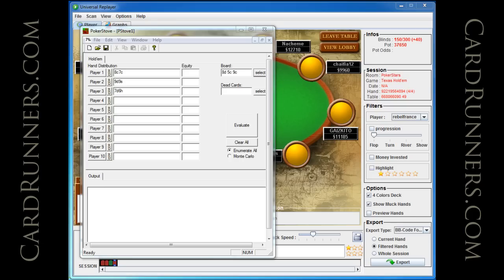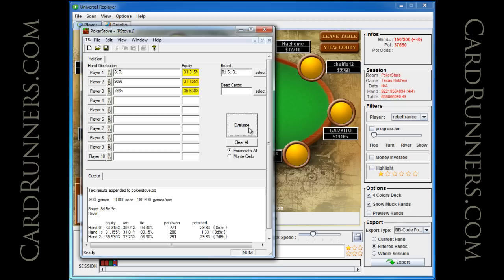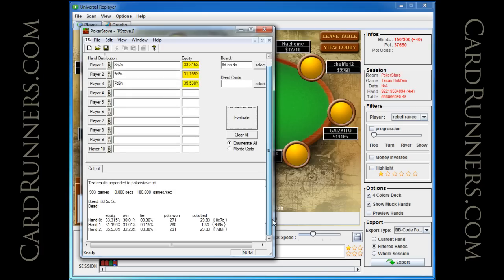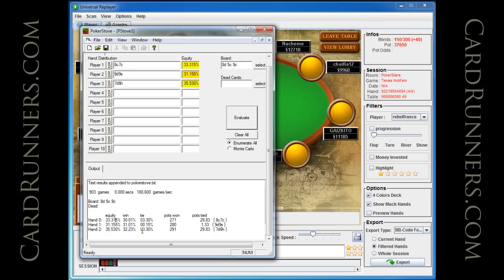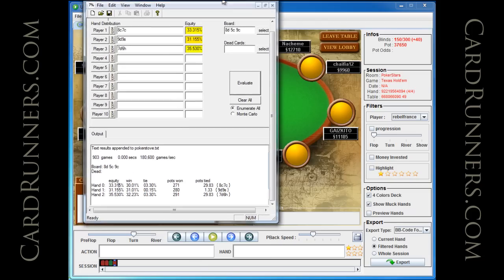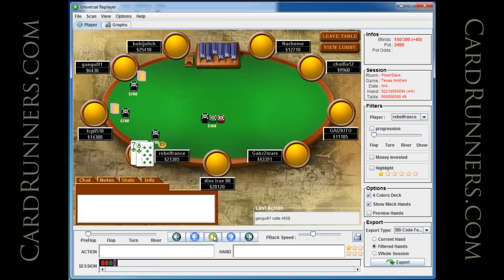Zackjackdad Replayer: Playing Big Draws in MTTs, CardRunners 03.26.13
Replayer: Playing Big Draws in MTTs

In this replayer video, Zachjackdad discusses how to play draws in MTTs. Topics include board texture, equity, hand reading, and more.